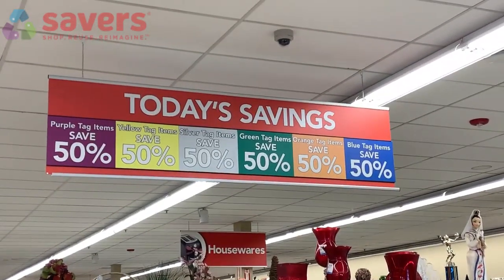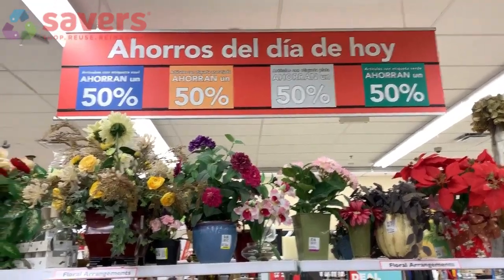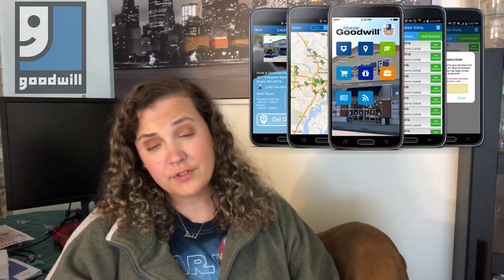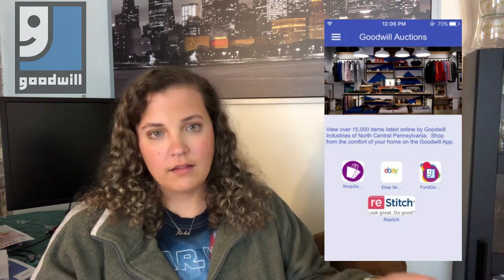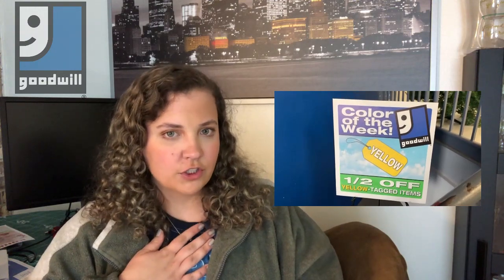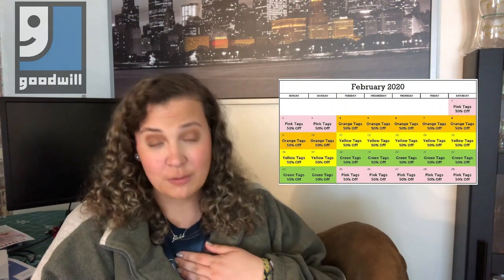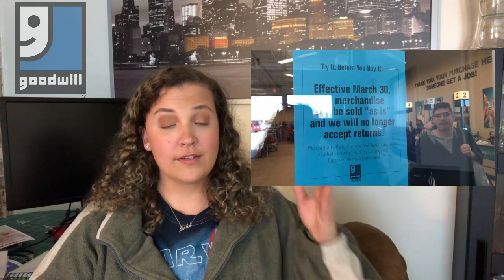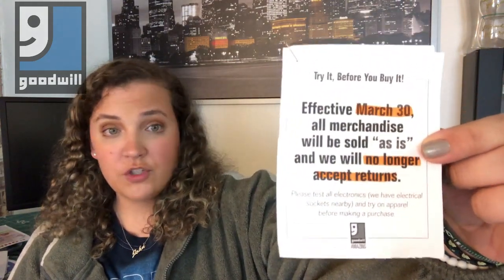GOODWILL AND SAVERS | THRIFTING INFO YOU NEED TO KNOW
Join Canva! When you join Canva and create a design, we'llboth earn 1 Canva Credit. It's free, and it's how I make all of my thumbnails

If you sign up with Influenster using the link below, I do get 5 referral points.

Join The Hustle’s mailing list (I use them for daily news)! I will get a referral bonus, and you’ll be on top of everything for the day